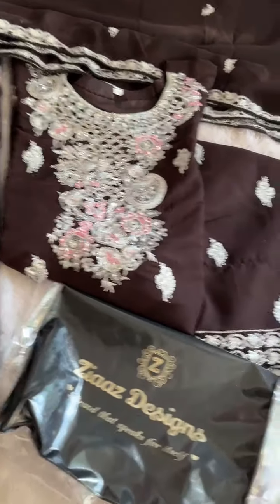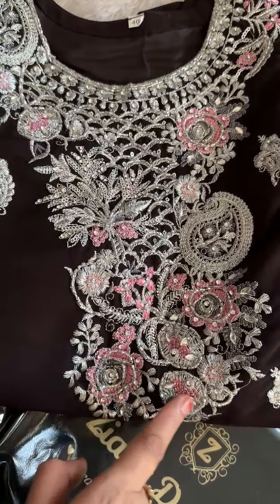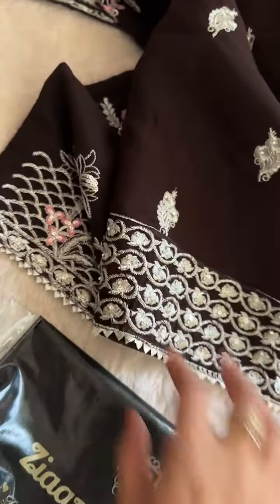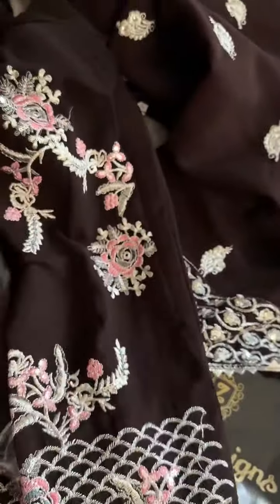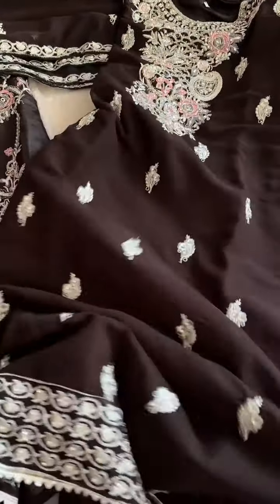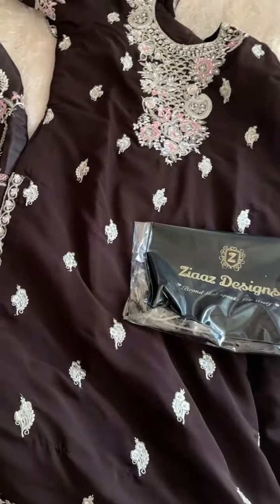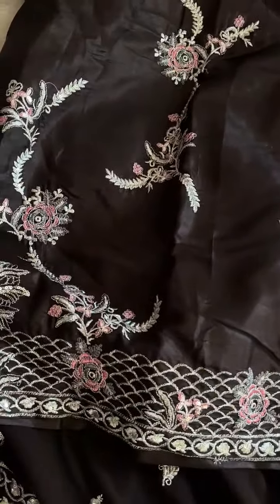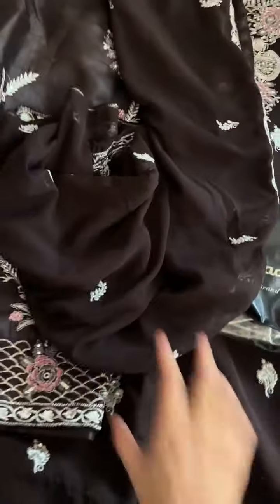496 497 Ziaaz Designs Georgette Embroidery Work Pakistani Salwar Suits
496-497 Ziaaz Designs Pakistani Salwar Suits
Top :- Georgette With Heavy Embroidered With Handwork And Moti Work,Bottom-Inner :- Santoon Embroidered, Dupatta :- Georgette Embroidered
Singles Available
Price: 1450 Rs. + 5% Gst x 2 pcs = 3045 Rs.